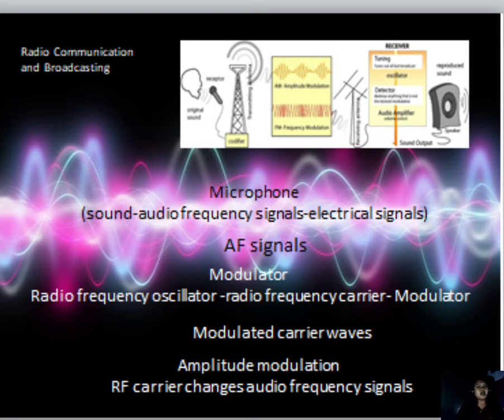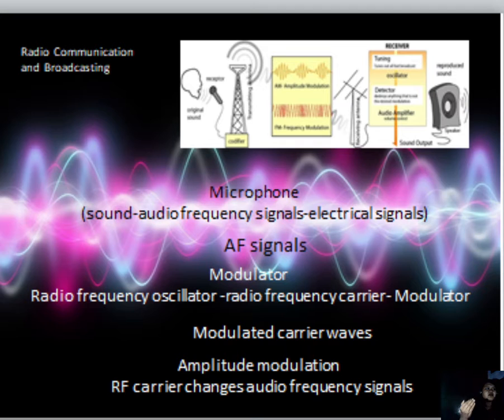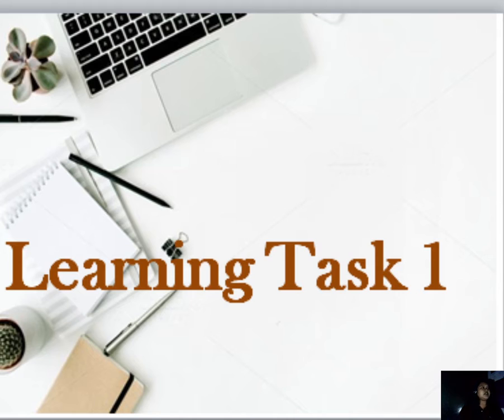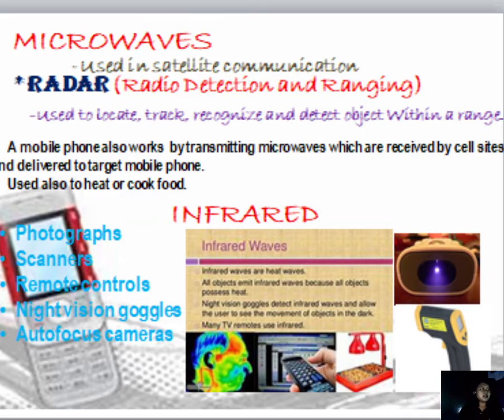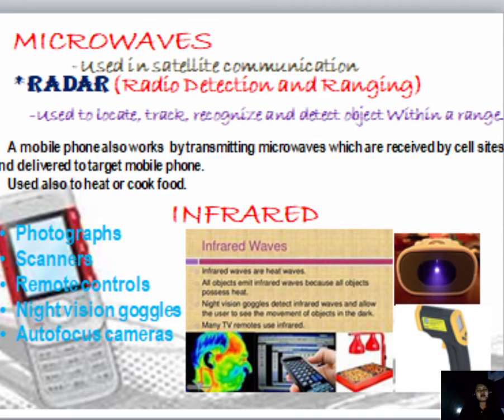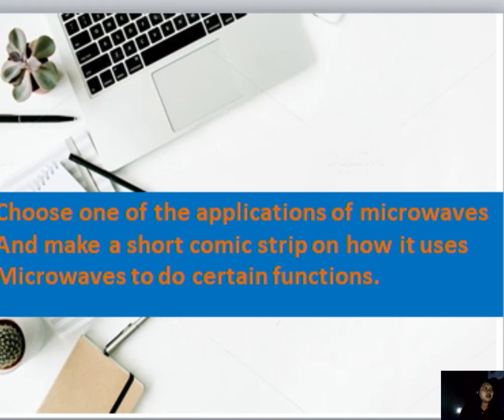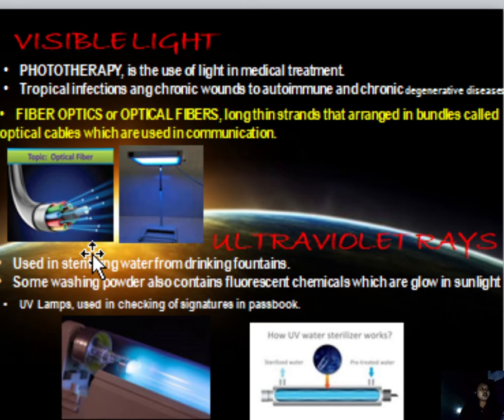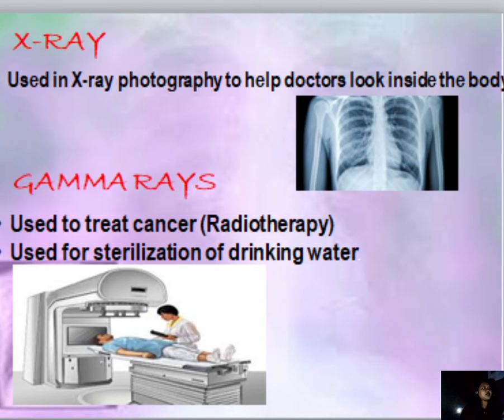APPLICATION OF EM WAVES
SECOND QUARTER WEEK 3 and 4
SCIENCE 10